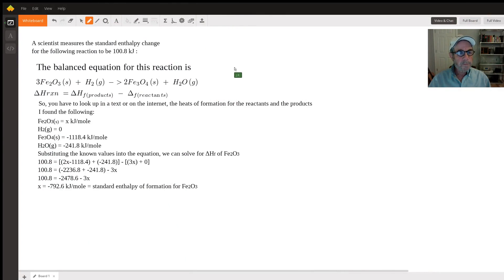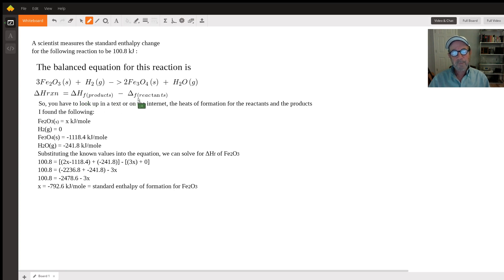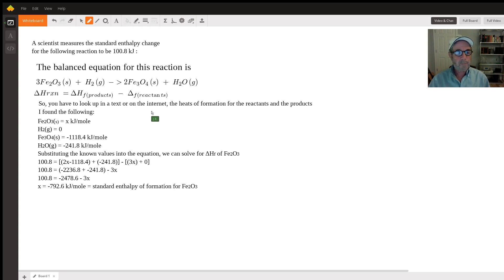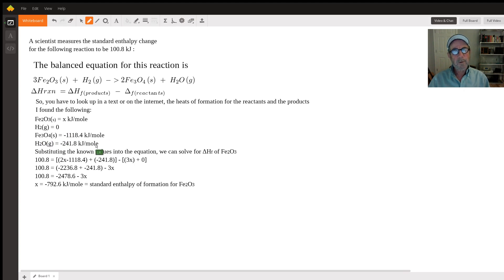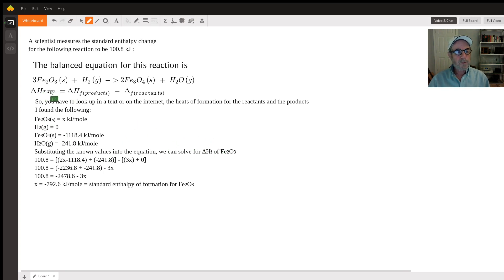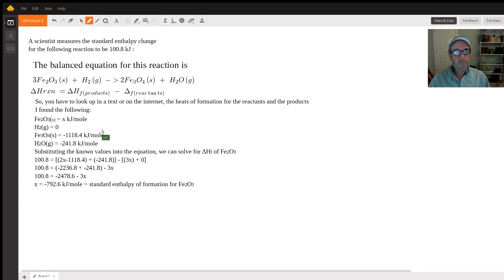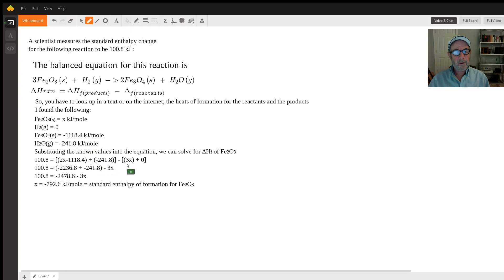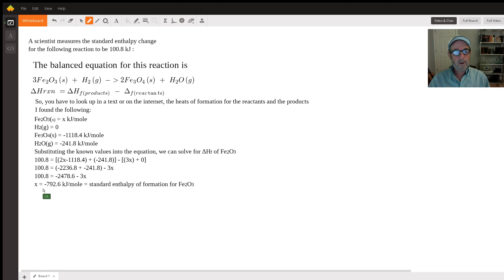Calculating the standard enthalpy of formation of a Fe2O3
Question: A scientist measures the standard enthalpy change for the following reaction to be 100.8 kJ :
3Fe2O3(s) + H2(g)2Fe3O4(s) + H2O(g) Based on this value and the standard enthalpies of formation for the other substances, the standard enthalpy of formation of Fe2O3(s) is ____kJ/mol.

Answered By:

J.R. S.
Ph.D. University Professor with 10+ years Tutoring Experience